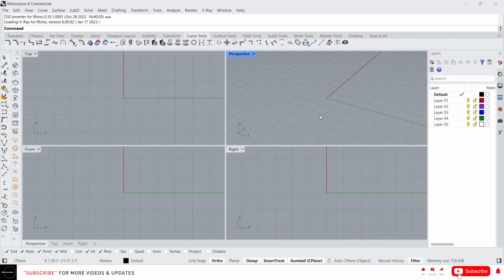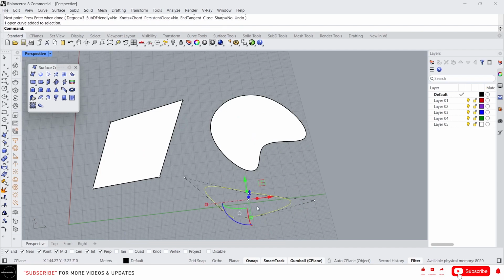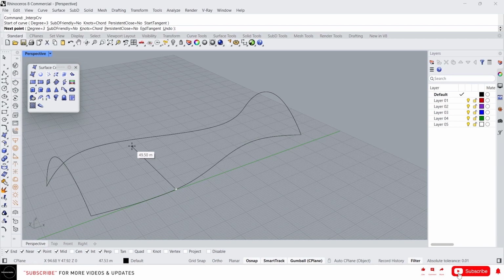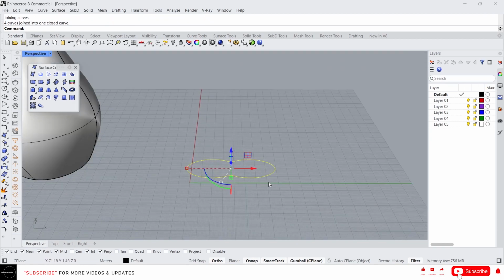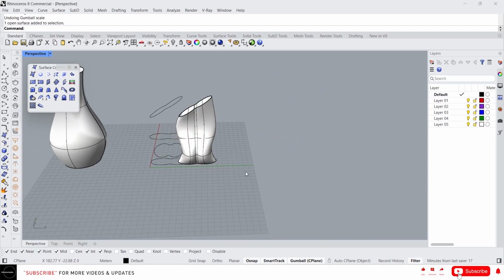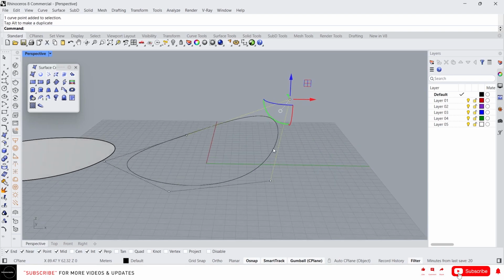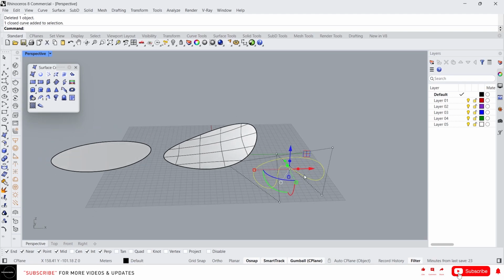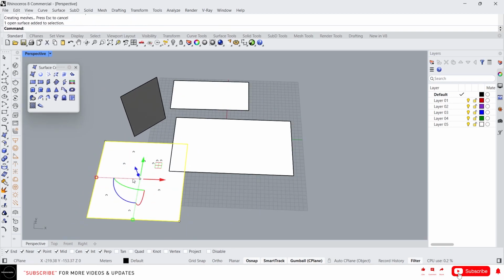Rhino 8 Tutorial for Architects | Episode - 07 | Surface Creation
In this tutorial series you will learn "Rhino 3D' from beginner to advanced level. This is a complete tutorial series from the start to end. However, this is the seventh episode of this series. In this episode I have talked about surface creation of rhino 3d.

Instructor:  Ar. Franklin